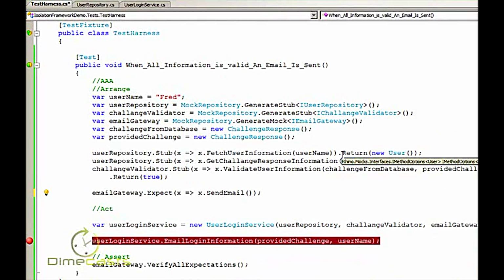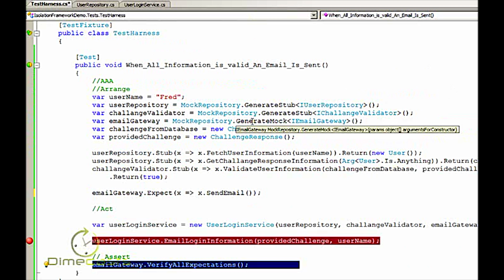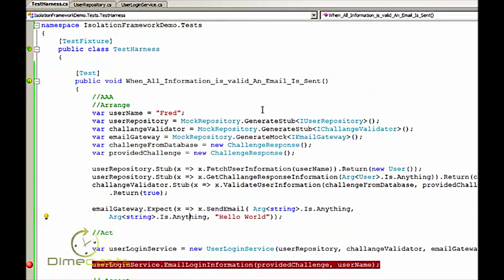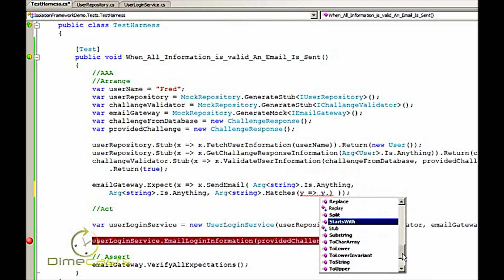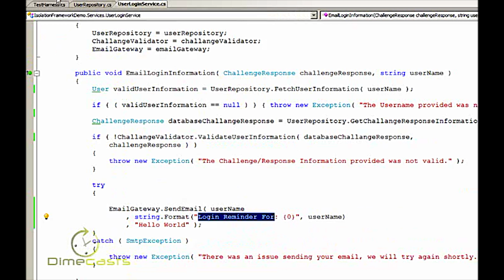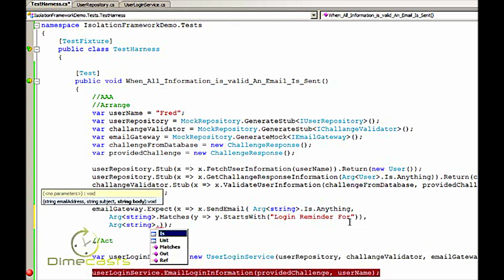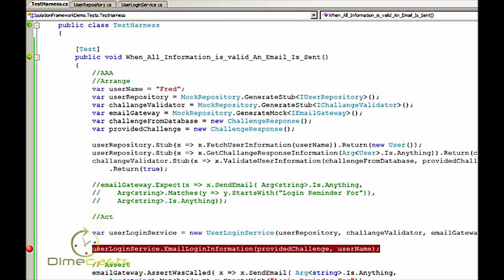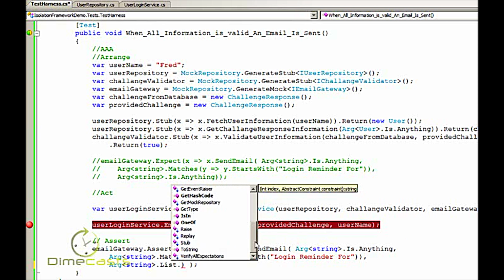Isolation Frameworks: Validating complex expectations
Episode #130

In this episode we are going to continue our series on learning how to use an isolation framework (Rhino Mocks) to help create simpler and more reliable unit tests.

We will focus our learning this time around on the various ways you can setup and validate complex expectations on your stubs/fakes.

Validating these expectations will allow your to confirm in tests your dependencies are being used in the manor expected.

Author: Derik Whittaker
Level: Intermediate
Recorded on: 7/28/2009

programming